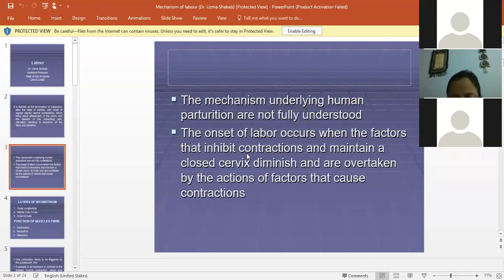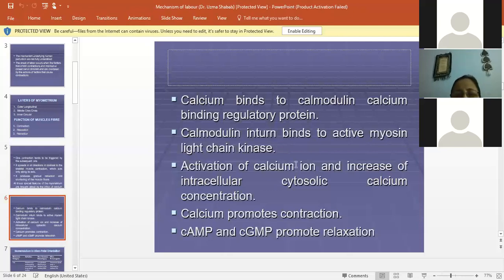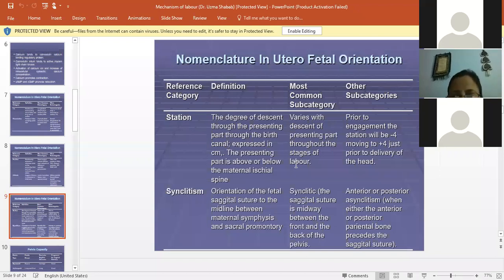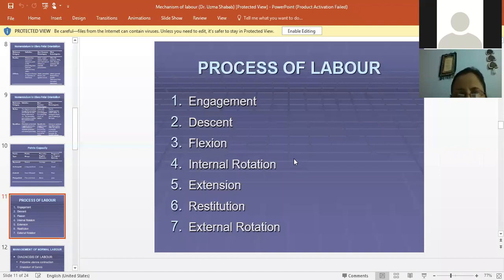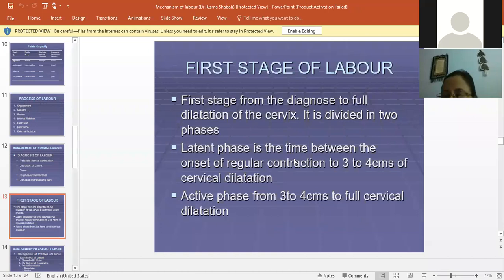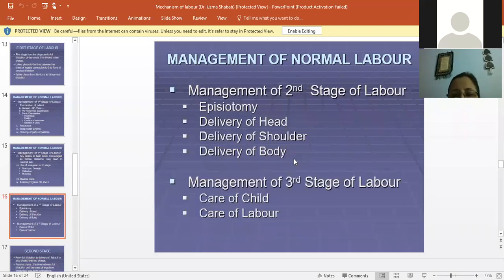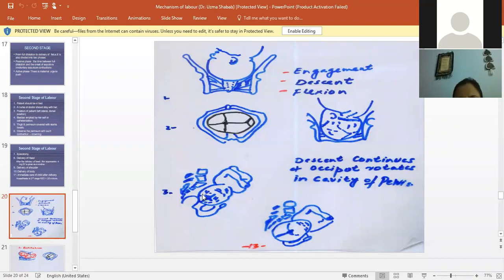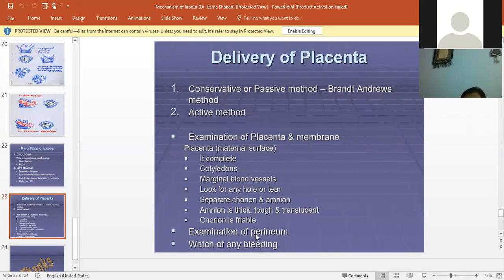What is Mechanism of Labour in Pregnancy ? | Gynae Lecture | MBBS | The Medical Academy